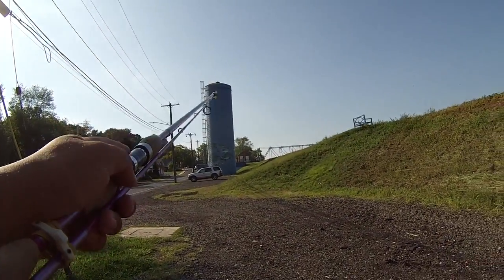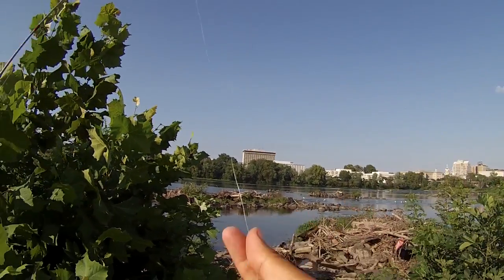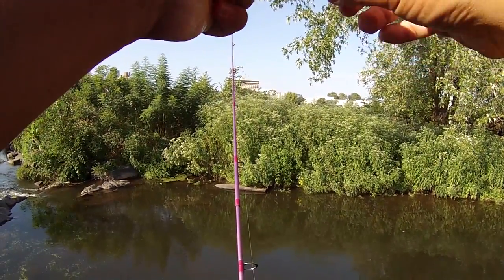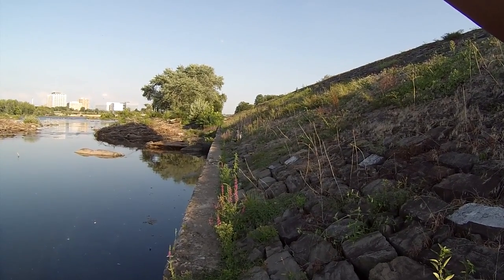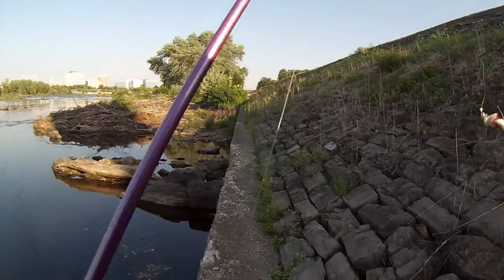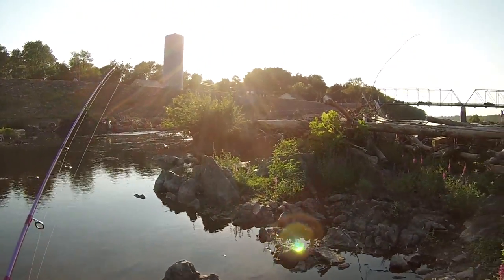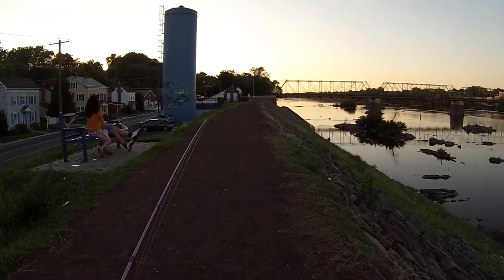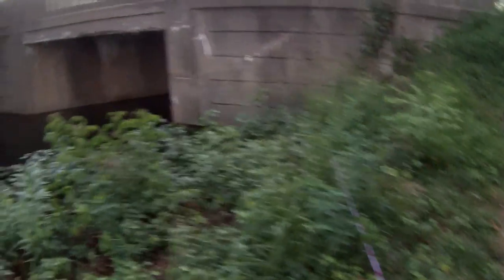Multi-Species Fishing on the Non-Tidal Delaware River (Morrisville, PA)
08/25 -- I explored and fished the non-tidal Delaware River in Morrisville, PA. Finished there with a couple different Species of fish. Then, I moved to the Delaware Canal for a few casts, ending the day with a Chain Pickerel! :)

The full report for this fishing video will be available at a later time.